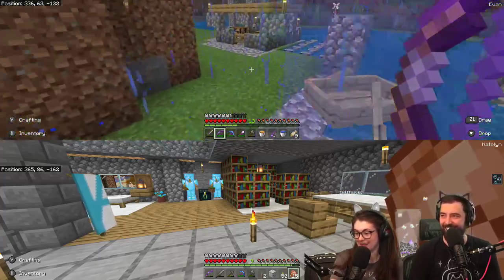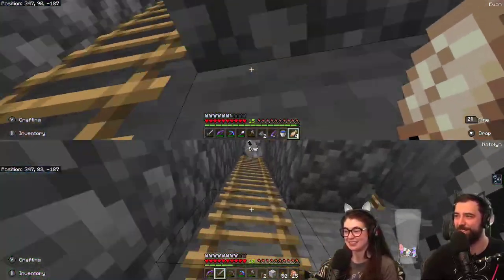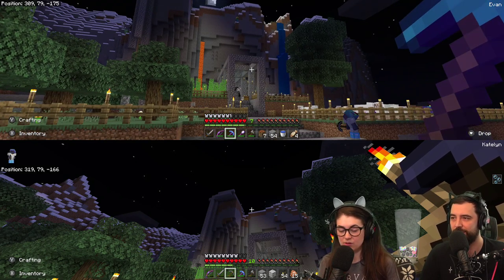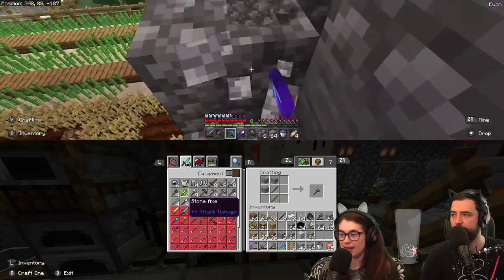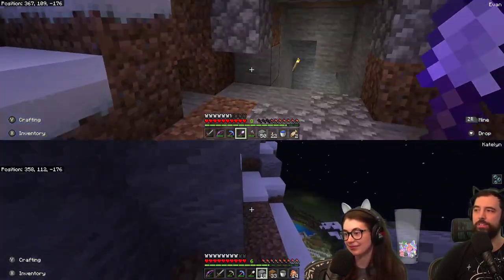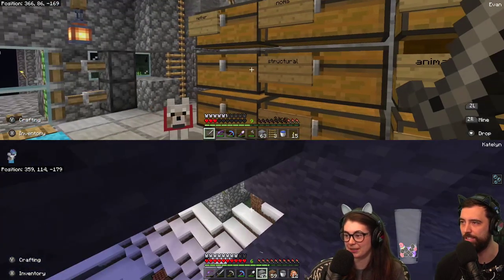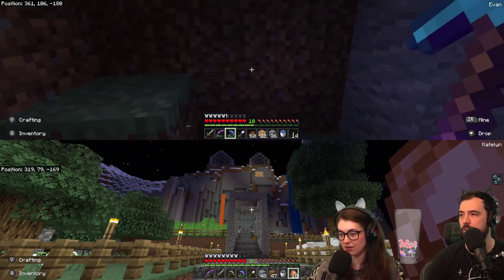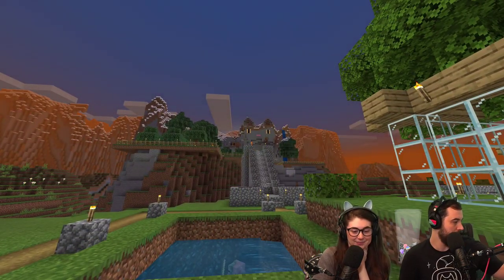Turning our home into a cat mountain 🐱🗻 (Minecraft pt.39 uncut)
We need some supurrvision in our Minecraft world... we need... Meownt-joobmore/Meownt-kittymanjaro!!